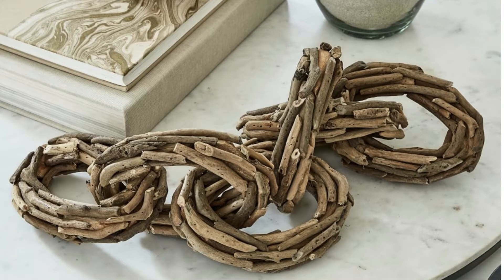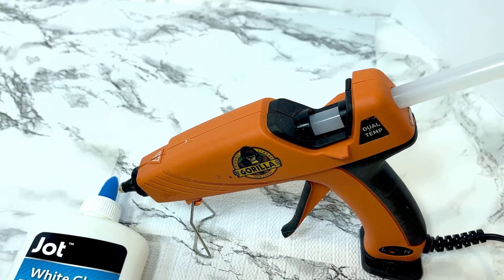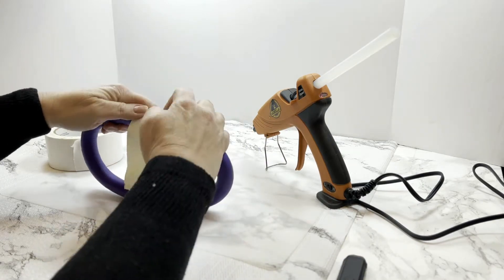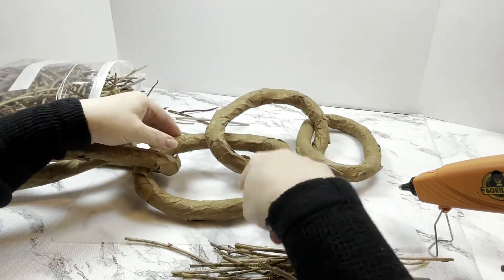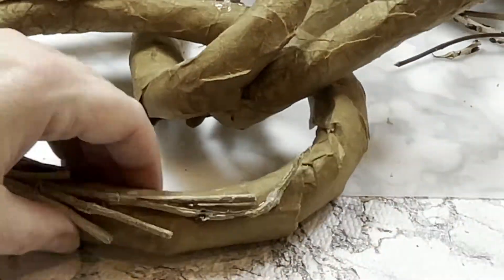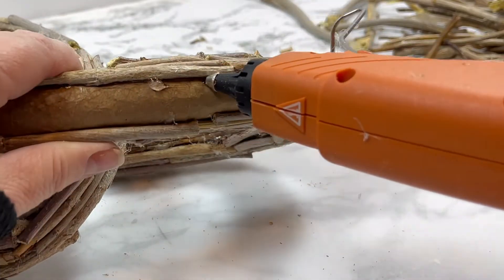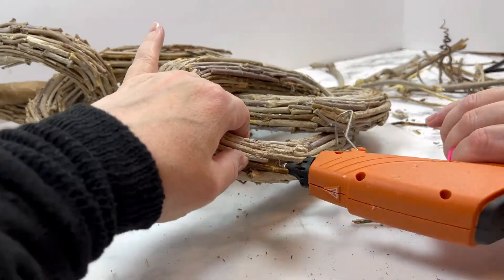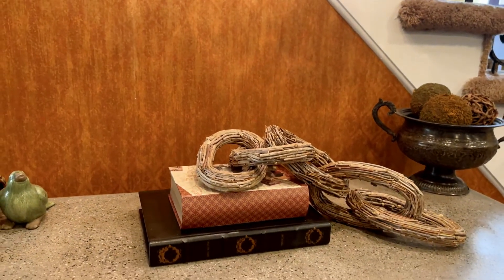Pottery Barn Dupe Chain - from Dollar Tree Foam Rollers DIY!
Pottery Barn Dupe Chain - from Dollar Tree Foam Hair Rollers!!!  In today's DIY video, we'll be making this gorgeous Pottery Barn inspired Chain-decor piece, out of Dollar Tree Foam Rollers and TWIGS from your backyard. This chain looks so high-end and incredible-no one will believe it's a DIY and no one will believe you used FOAM ROLLERS and FREE twigs to make it.  It's a simple but impressive Home Decor Dupe that you're going to LOVE.